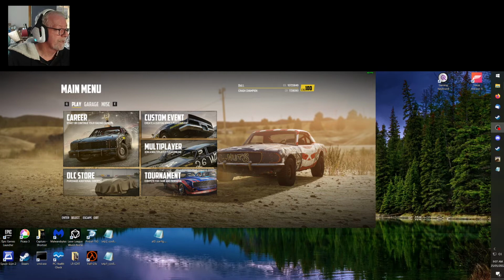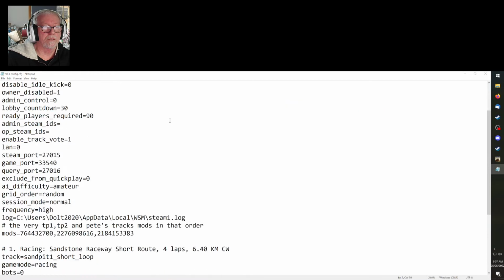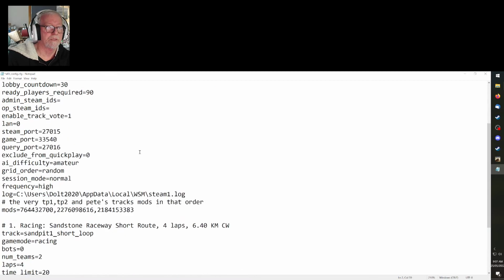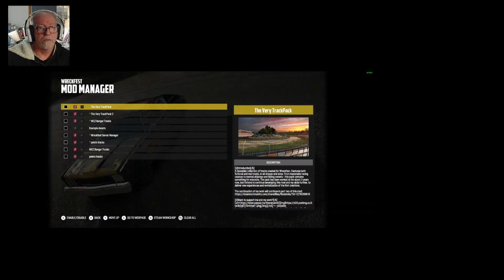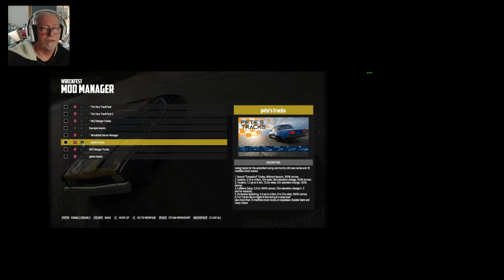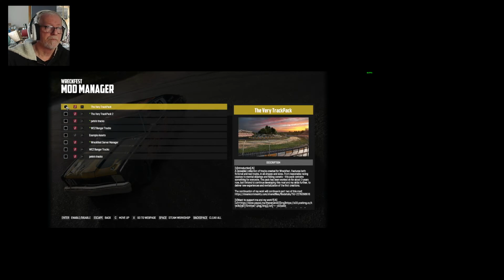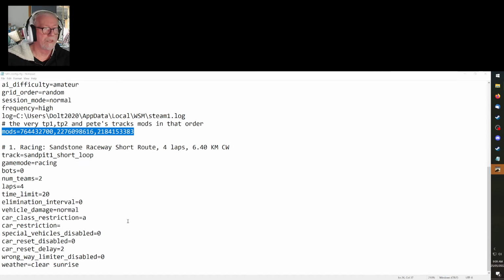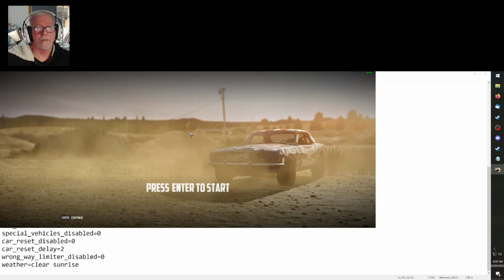Wreckfest - enabling mods in game to join a single/multi mod server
single mod - easier. Multiple mod pub server - take note of the sequence of mod that the server is running. This shows how to properly enable those mods in your in-game mod screen. If you are trying to connect to a pub server running mods and the server listing is greyed out , then you haven't got the mods right